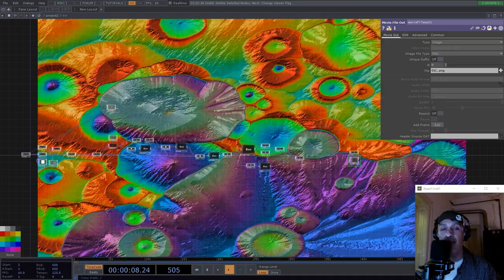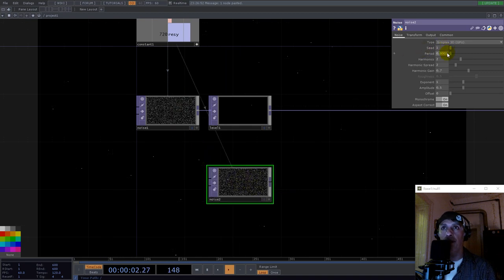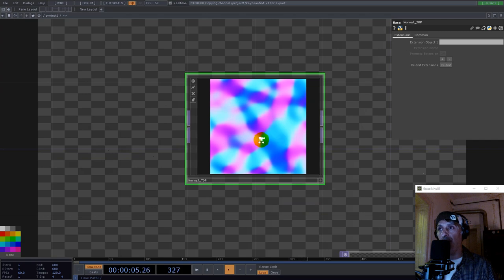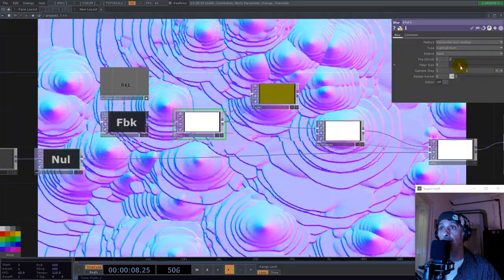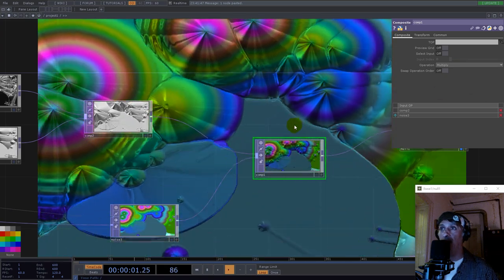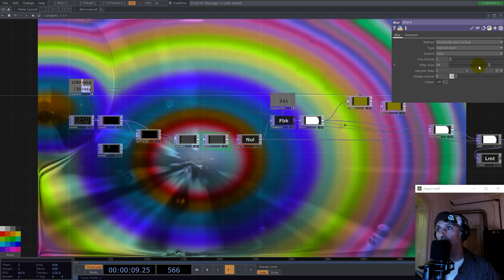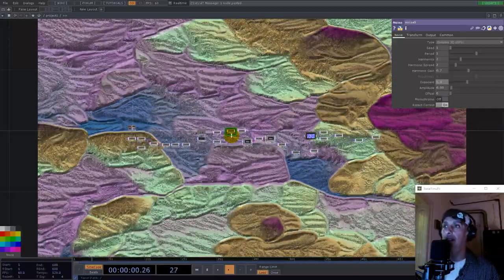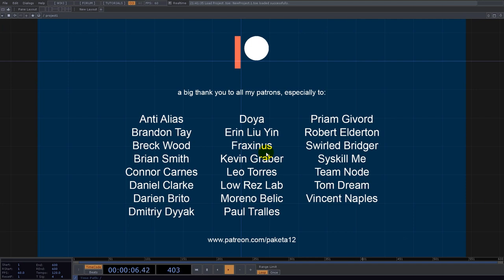Belousov–Zhabotinsky reaction in Touchdesigner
Here's another take on feedback in trying to achieve some liquid Belousov–Zhabotinsky inspired reaction with plenty of controls for fluid. I really hope you like this technique.